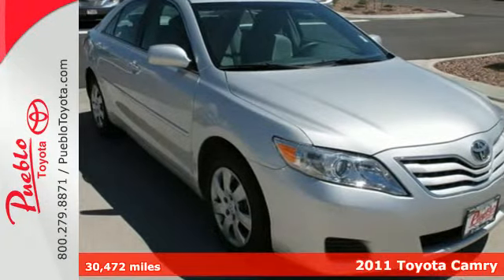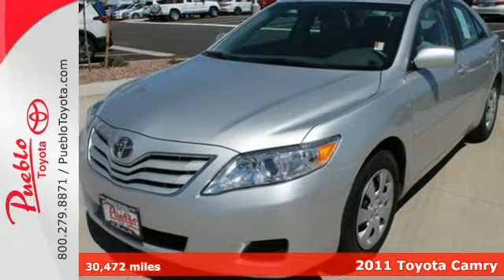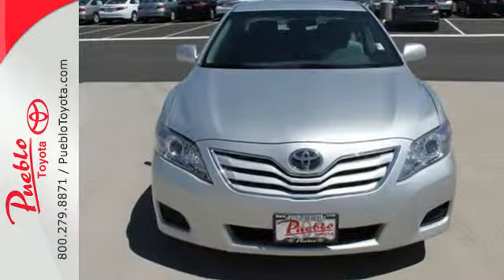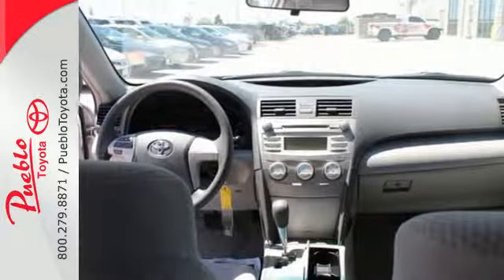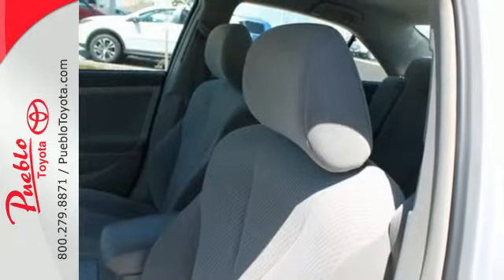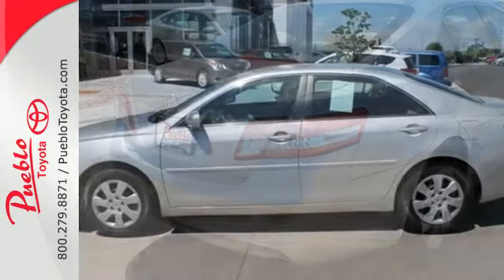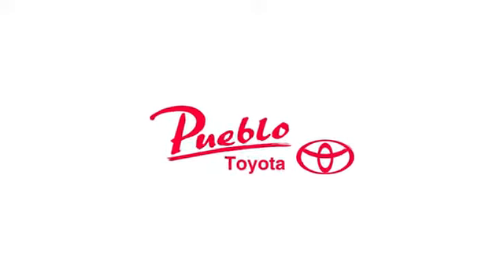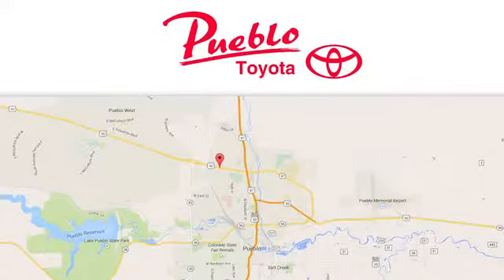2011 Toyota Camry Pueblo CO Colorado Springs, CO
Year: 2011
Make: Toyota
Model: Camry
Engine: 2.5L 4 cyls
Transmission: Automatic
Color: Silver
Interior: Grey
Mileage: 30472
Stock #: 154040A
VIN: 4T1BF3EK4BU171098
Remote keyless entry and Traction control. An engineering triumph. All the right stuff. Your quest for a gently used car is over. This outstanding 2011 Toyota Camry has only had one previous owner with a great track record and a long life ahead of it. Suitable fuel economy. An Intellichoice 2009 Motorist Choice Award Winner.

Pueblo Toyota
2220 US-50 West
Pueblo, CO 81008

Address:
2220 US-50 West